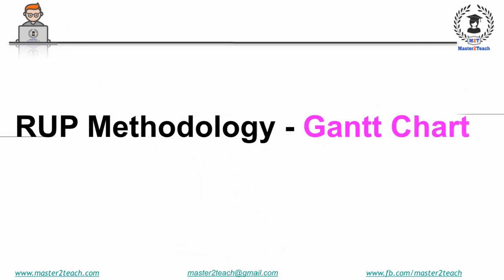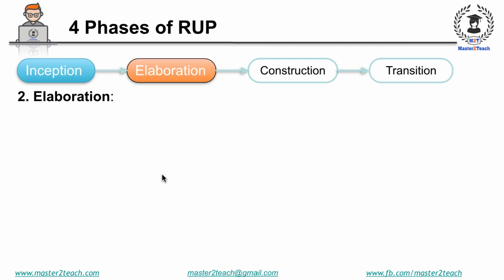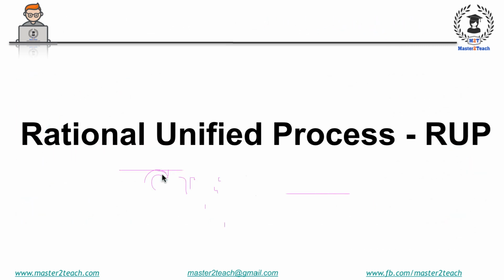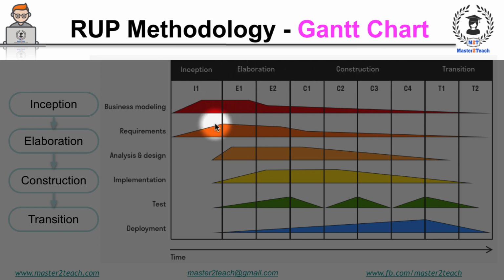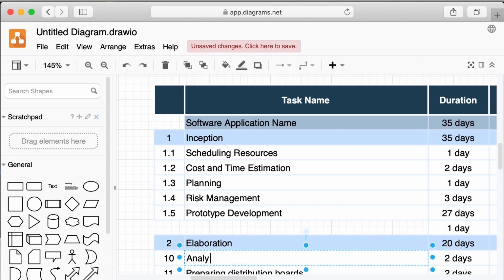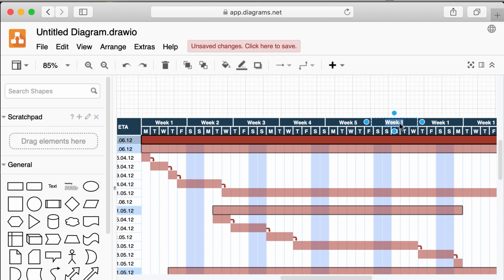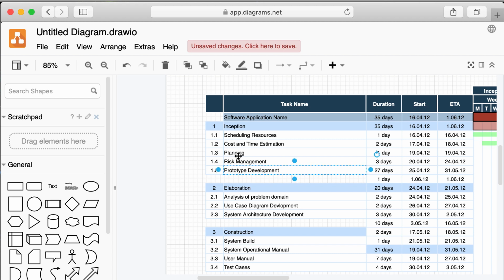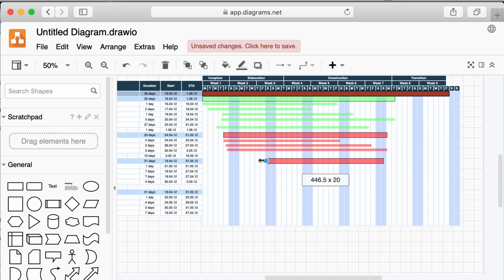Rational Unified Process USDP/RUP - Gantt Chart Example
In this video, you’re going to learn
1. What is Unified Software Development Process USDP / RUP Rational Unified Process?
2. Phases of the RUP methodology and its related tasks.
3. How does RUP methodology work?
4. How to draw Gantt Chart which will reflect the RUP methodology?

As a software engineer, to establish a good and efficient system to regulate the office need more practice and more effort. Always keep in mind that until and unless, there is no proper process in the system, there is always a risk of project failure. To make a good and efficient system, software development methodology should be chosen based on the client’s requirement and client’s nature.

Among the different kinds of methodologies, USDP/ RUP is one of the most popular and effective agile software development methodology for software development. USDP stands for Unified Software Development Process. It is maintained and enhanced by Rational Software Corporation and hence referred as Rational Unified Process (RUP).

In RUP, project is developed through a series of short, fixed length iterations. Each iteration has its own requirement analysis, design, implementation and testing activities.

Rational Unified Process (RUP) divides the development process into four distinct phases that each involve business modeling, analysis and design, implementation, testing, and
deployment. The four phases are as follow:
Inception:
The major task that involves in the Inception Phase are as follow
1. Scheduling Resources
2. Cost and Time Estimation
3. Calculation Feasibility and Profitability
4. Planning
5. Risk Management
6. Prototypes, Vision Document, Project Plan, Business model, etc. Development

Elaboration:
The major task that involves in the Elaboration are as follow
1. Analysis of problem domain
2. Use Case Diagram Development
3. System Architecture Development

Construction:
The major task that involves in the Construction are as follow
1. System Build
2. System Operational Manual
3. User Manual
4. Test Cases

Transition:
The major task that involve in the Transition Phase are as follow
1. Training
2. Beta Testing
3. Analysis of User’s Review
4. Supporting & maintaining product

RUP is an iterative software development methodology where software is developed in different versions. The four phases Inception, Elaboration, Construction, and Transition constitute a development cycle and produces a software generation.

In the first development cycle, first version of the software is produced. The software is used by the clients and the feedback and changes are collected as additional functionality to the system which is process in next version.  The same process through the Inception, Elaboration, Construction, and Transition phases will be repeated to evolve the next generation of the software product know as evolution cycles. These several Evolution cycles, the new generations of the product are produced.

After the methodology has been selected, planning should be done very carefully. Planning a software development as per chosen methodology, can be reflected in the graphical form which is known as Gantt Chart. Gantt Chart in nothing more than the pictorial representation of planning where it shows tasks to do against time table. It is a very important tool for the   or software engineer to assign the job to the employee, trace the target and deadline, track the project progress, and decide to take action in case if there is a risk of the project behind or failure.

In the Gantt Chart, list of task to do (also known as Activities) is listed horizontal whereas suitable time frame is scale vertically. Each activity is represented by a bar; the position and length of the bar reflects the start date, duration and end date of the activity.

Gantt chart can simply define as a horizontal bar chart, which contains the set of tasks with a proper schedule. It is first developed by Henry L. Gantt in 1917 as a production
control tool. It helps to manage which activity should we do at the beginning
and when to end it, how many activities overlap, what activity should be done at
last and when the project should end.

Gantt chart will reflect on the methodology that you choose for the software development.
For example, if you are developing the software using RUP methodology, how it would look?

In RUP, it’s not going to execute phase-wise. There will be more overlap in the planning because more than one task will be on operation simultaneously.